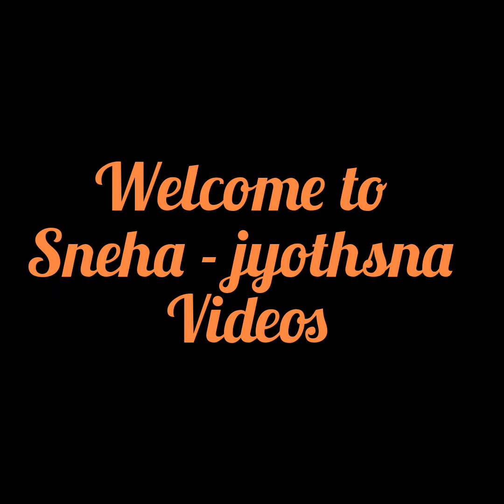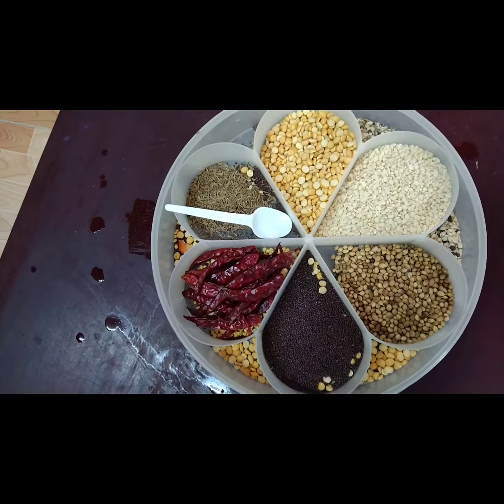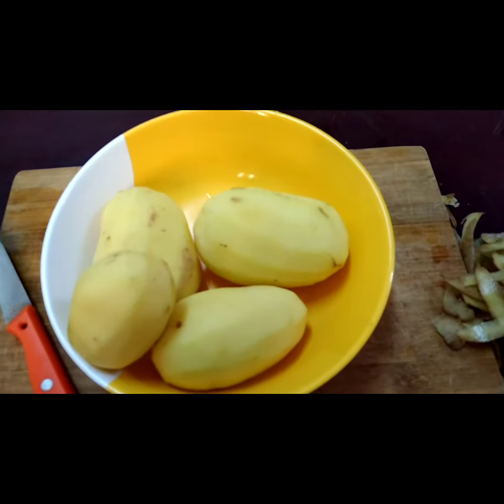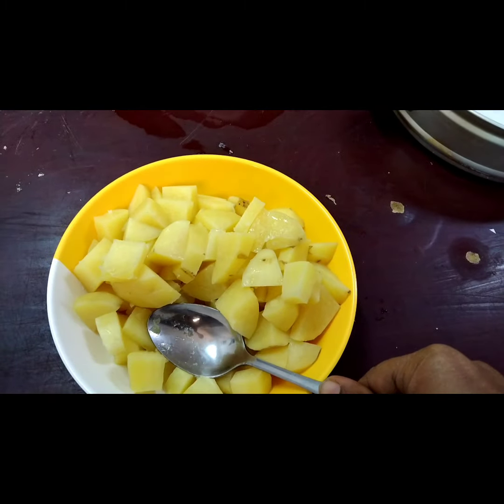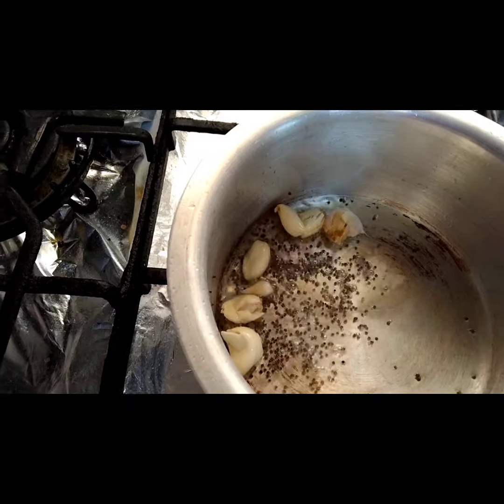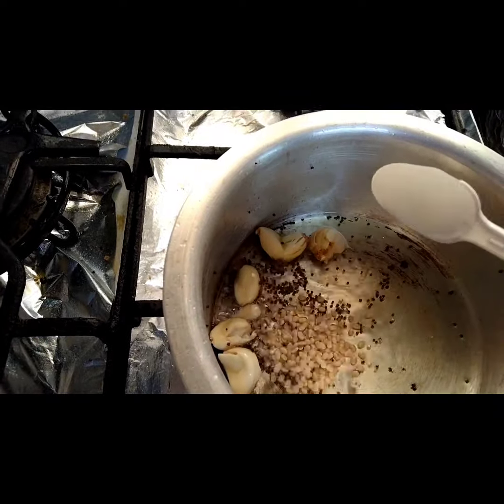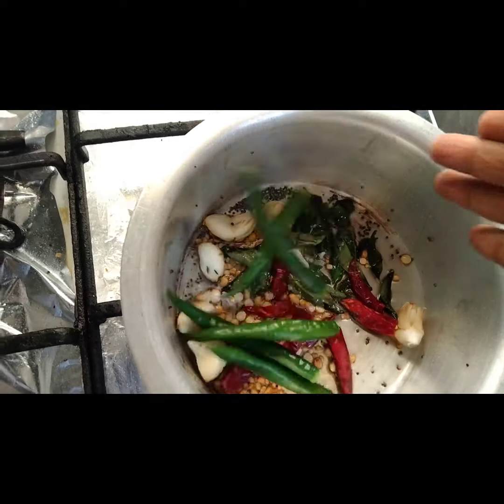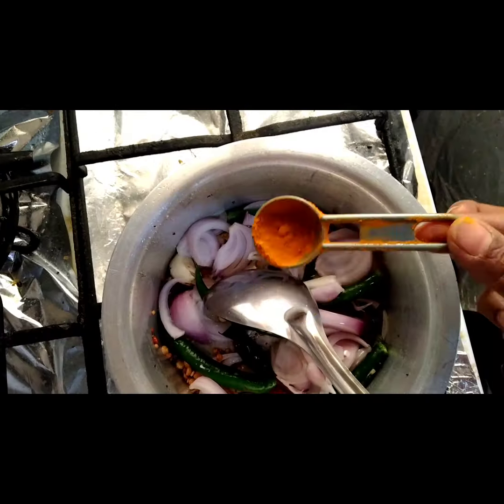Potato fry (side dish) for sambar or rasam || by Sneha Jyothsna videos#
Potato fry (side dish) for sambar or rasam || by Sneha Jyothsna videos# 5 mints recipe #